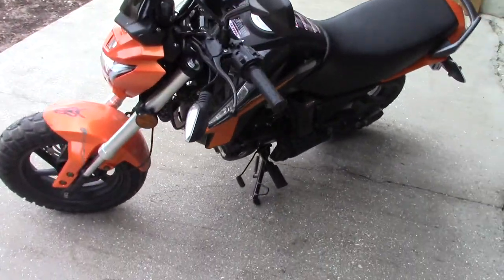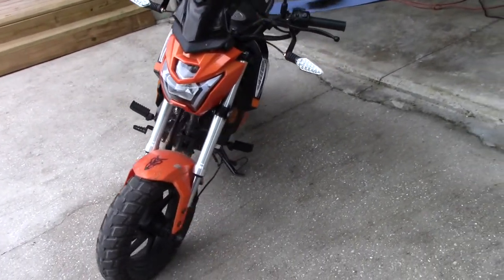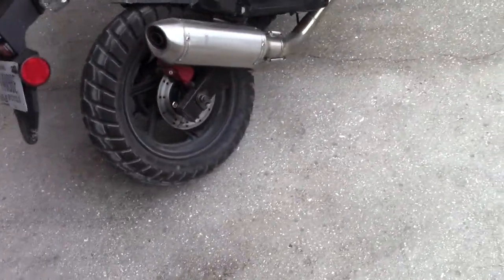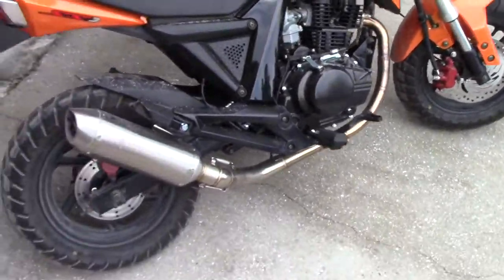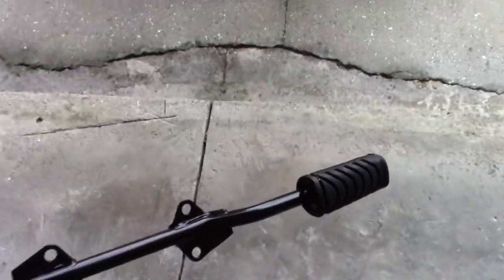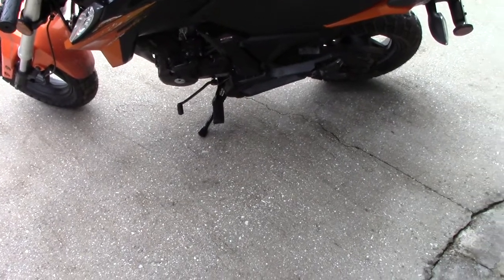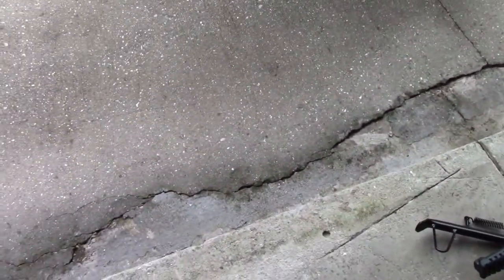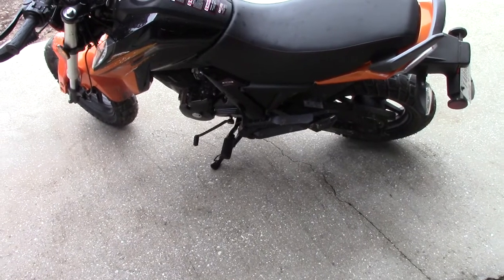2021 KP-Mini Kickstand Install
Replaced the bent kickstand on the KP-Mini.

Here are the items I used:

Bike Stands
Rear Tire

Front Tire